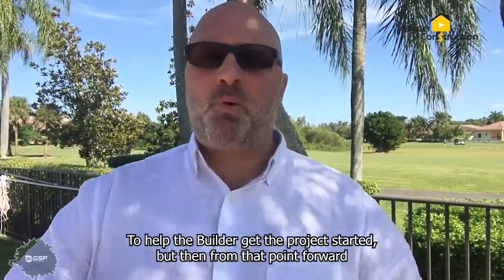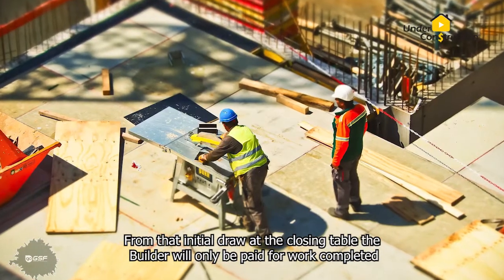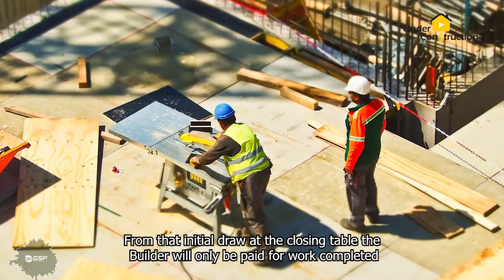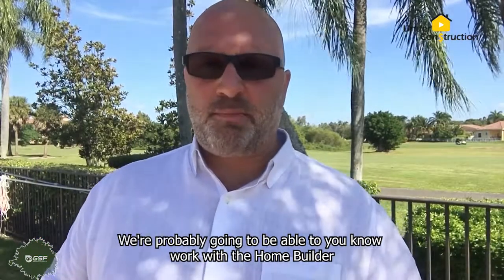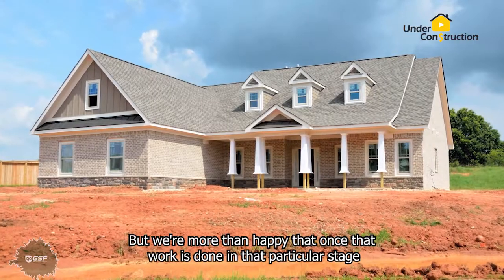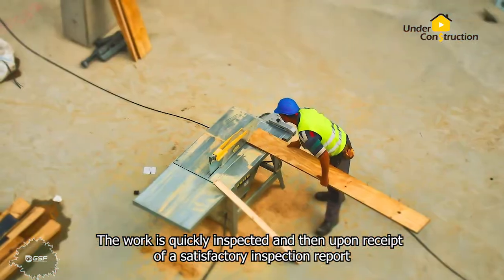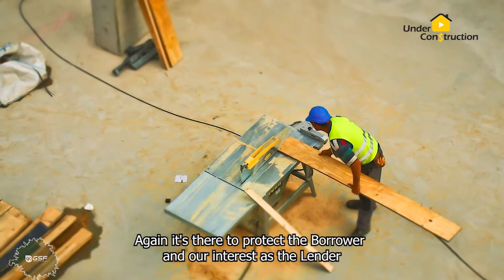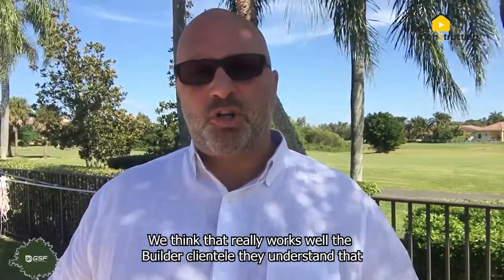Under Construction-Payment to the Builder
With our single close construction program, up to 10% may be disbursed at the closing table. Think of this 10% disbursement as an advance to get the project started. Going forward, we will then allow for up to five draws.